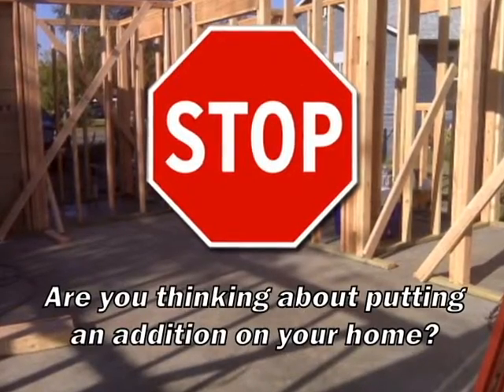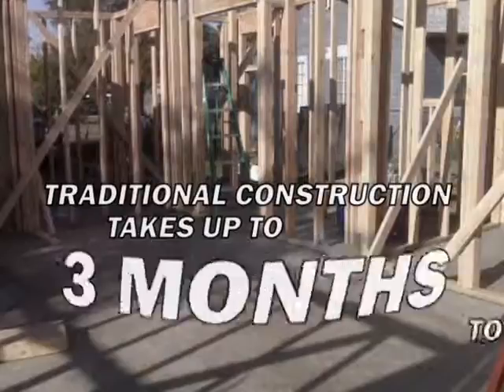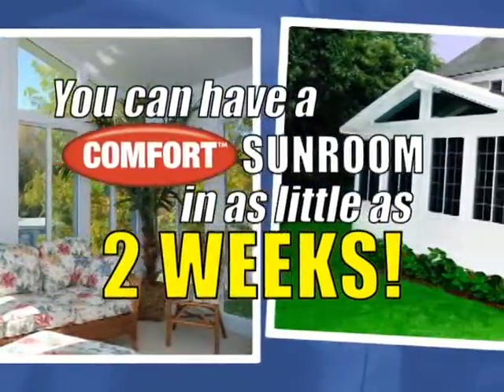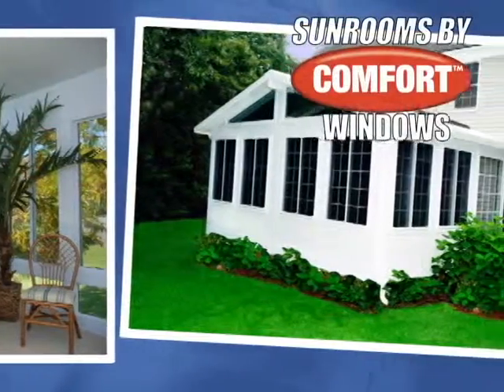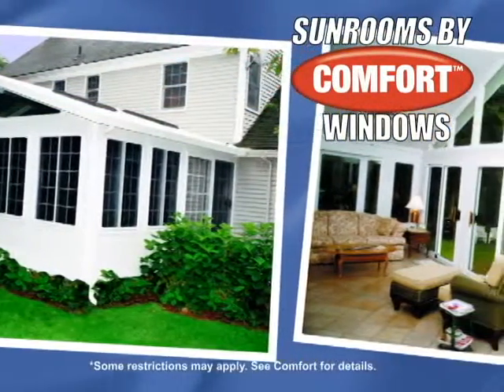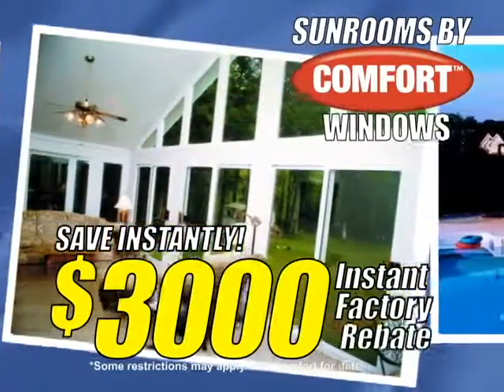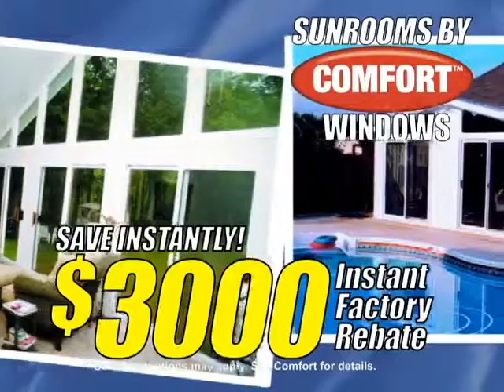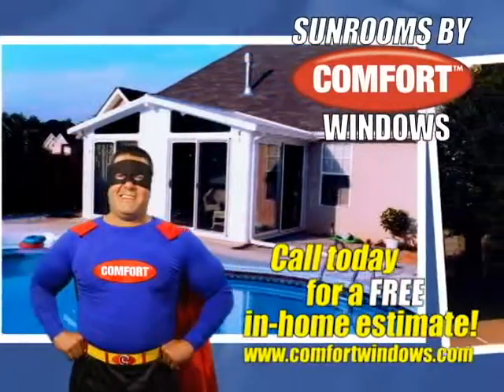As Little As 2 Weeks! — Comfort Sunrooms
Please note that promotion may no longer be valid. for current promotions.